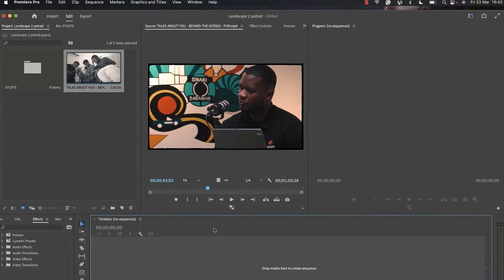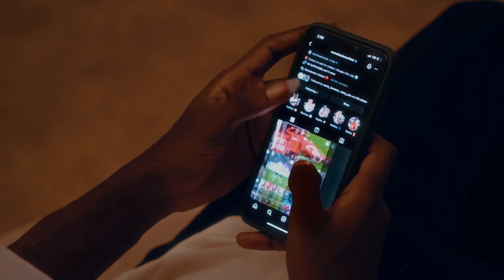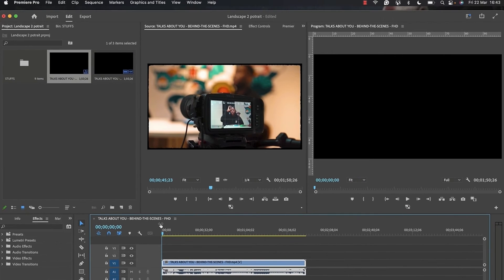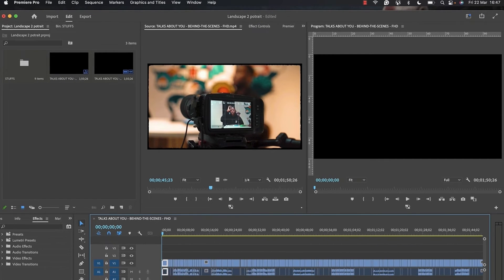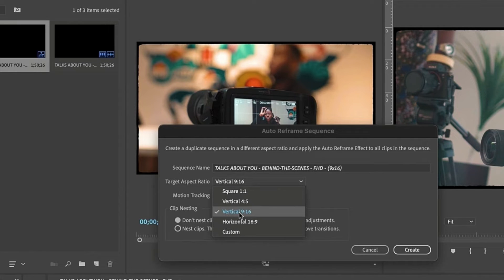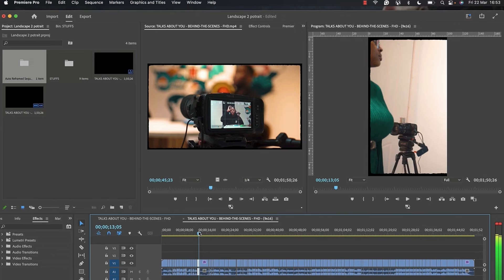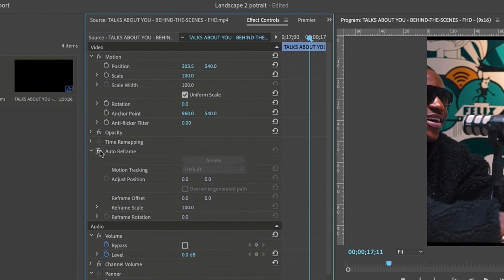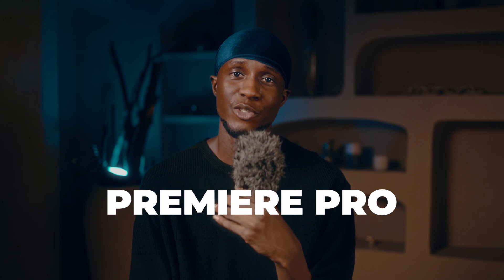How to Reframe and Resize Videos for Social Media - Adobe Premiere Pro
In this Adobe Premiere Pro Tutorial, we'll be taking a look at how to reframe your landscape videos (16:9) to portrait-size format (9:16) for the best viewing experience for social media platforms without having to re-edit your whole sequence. This feature is time efficient!